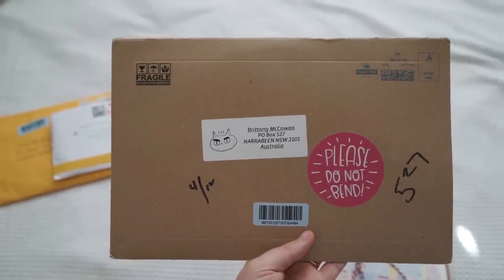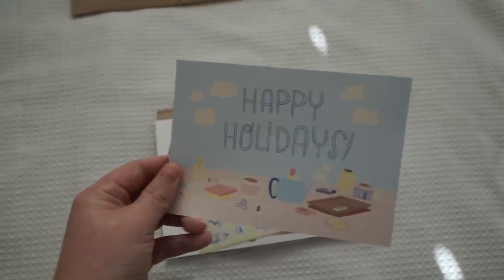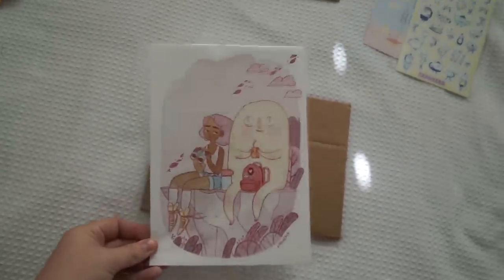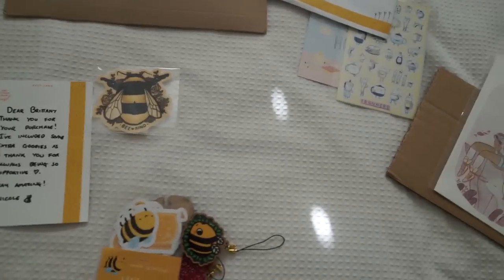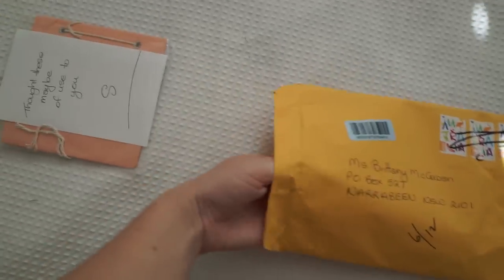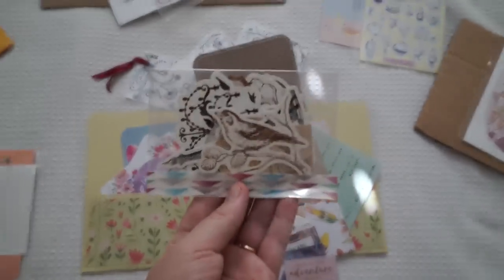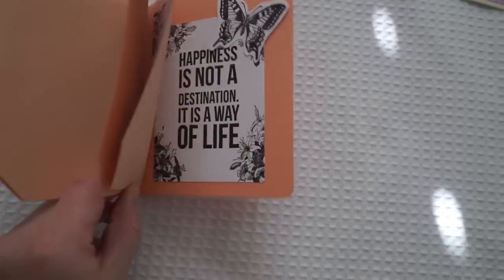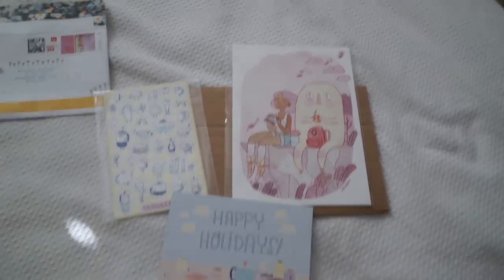Opening mail from Frannerd 🌻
*Stationery Designers Below*